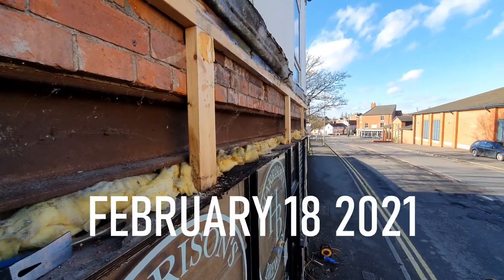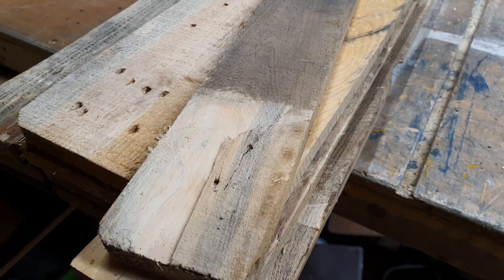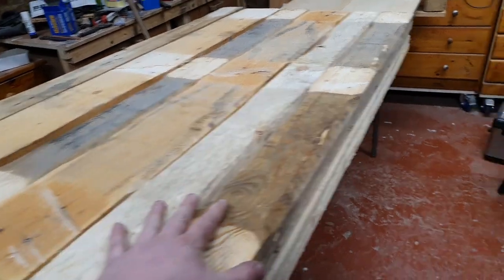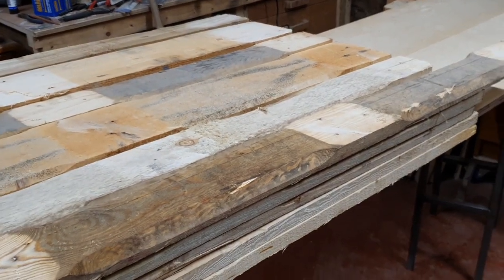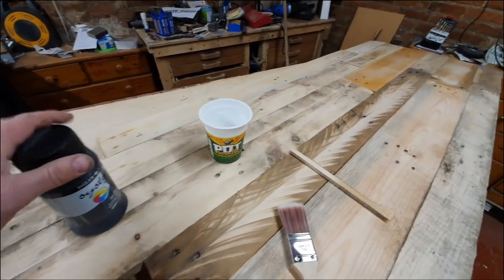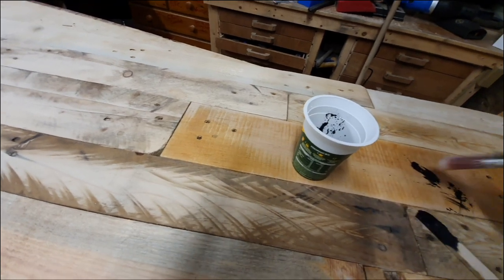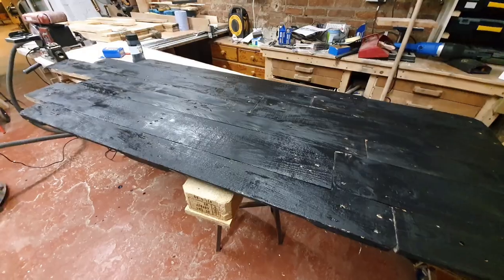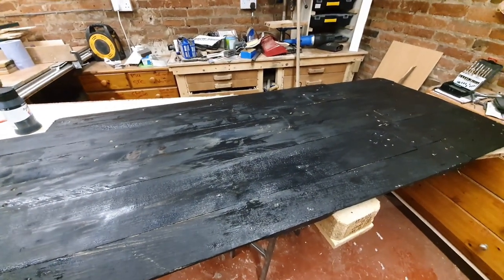Opting For A Contrasting Background